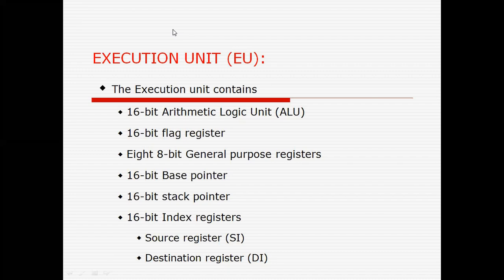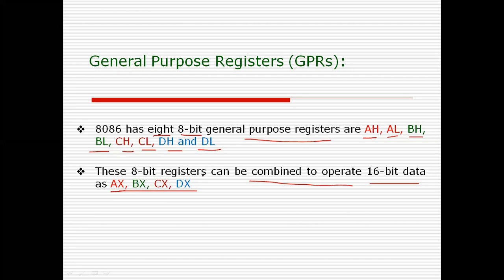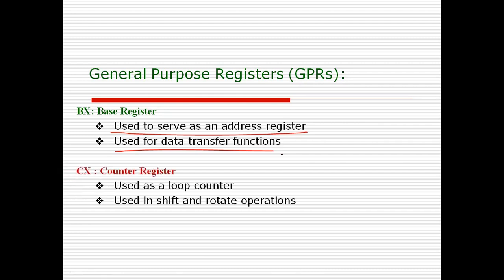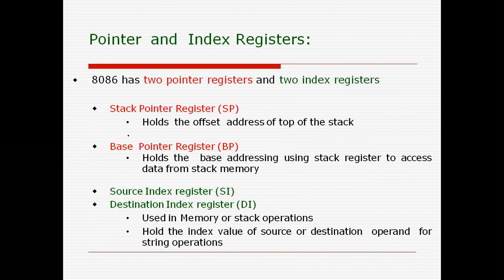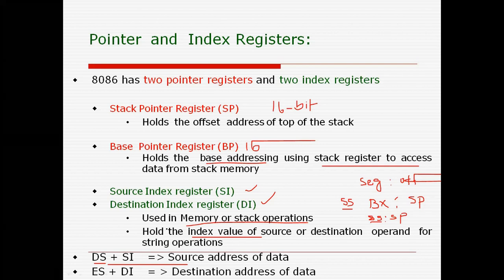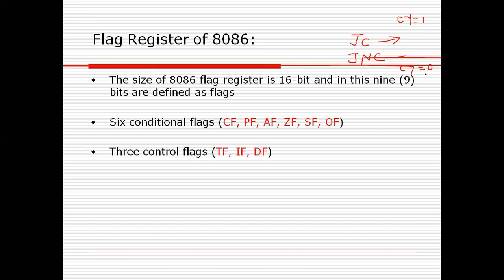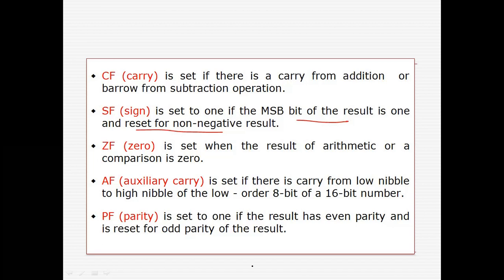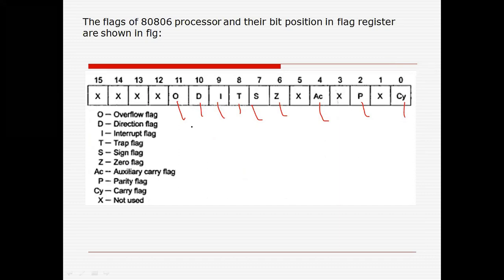5. MPMC:: 8086 Architecture - Execution Unit - 2021.04.12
3/4 ECE:: SECOND SEMESTER (2020-21)

subject:  Microprocessors and Microcontrollers  (R1632041)

The 8086 microprocessor consists of two internal units
 1. The Execution Unit (EU)
 2. The Bus Interfacing Unit (BIU)

Execution unit performance following three functions :
  1. Receives program instruction codes and data from BIU
  2. Executes instructions
  3. Store the result in general purpose registers (GPRs)

The Execution unit contains:
 16-bit Arithmetic Logic Unit (ALU)
 16-bit flag register
 Eight 8-bit General purpose registers
 16-bit Base pointer
 16-bit stack pointer
 16-bit Index registers
                 Source register (SI)
                 Destination register (DI)